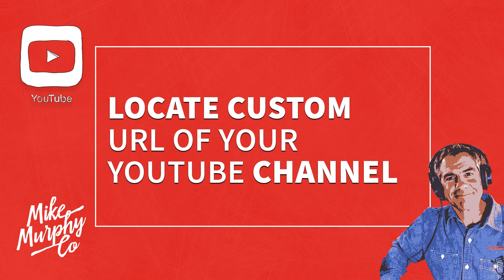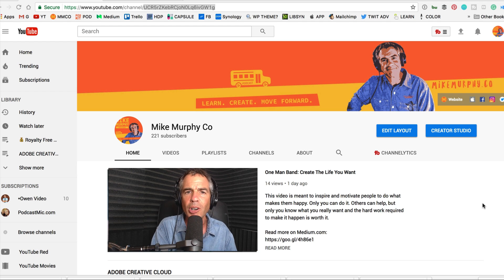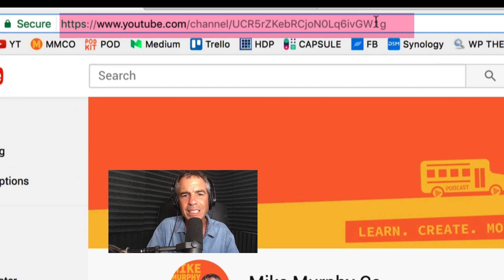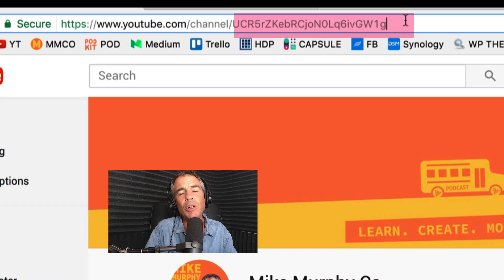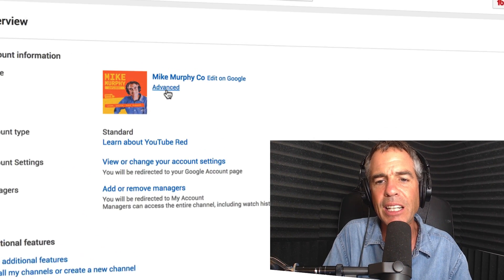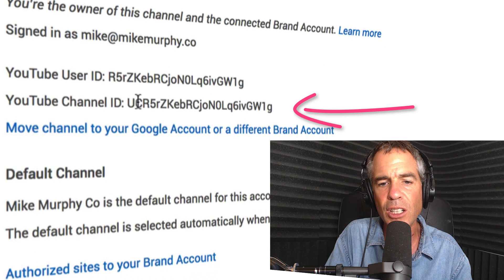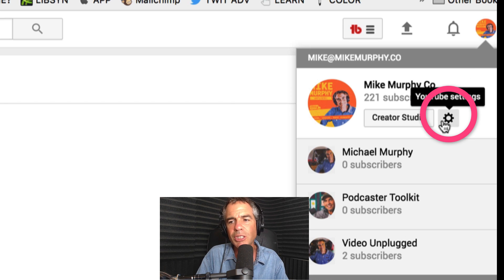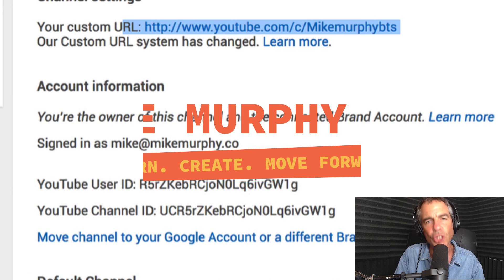How to Find Your YouTube Channel Custom URL address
Update (2024):
Custom URL is now referred to as YouTube User & Channel ID (for example, my Channel ID is @mikemurphyco, so my YouTube channel is

Original Description
Quick Tip: Custom URL on YouTube

To create a custom URL for your channel, your account needs to:

Be at least 30 days old
Have an uploaded photo as channel icon
Have uploaded channel art

Finding your custom URL is not so obvious on YouTube
If you have not claimed your URL on YouTube this tip will show you where to start the processClick on your profile in Upper Right Corner

Choose Settings (Gear Icon)

Under your Name Channel Choose Advanced Settings

Your Custom URL & Channel ID will be here

You should see Claim URL if you are just starting your YouTube Channel